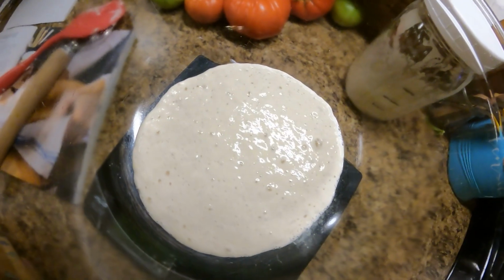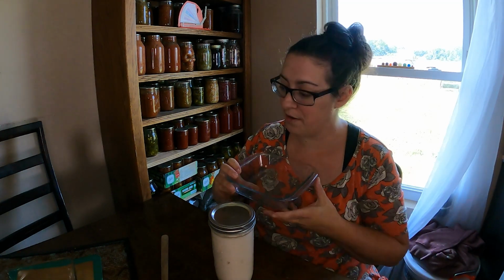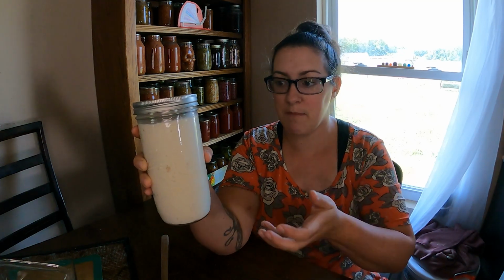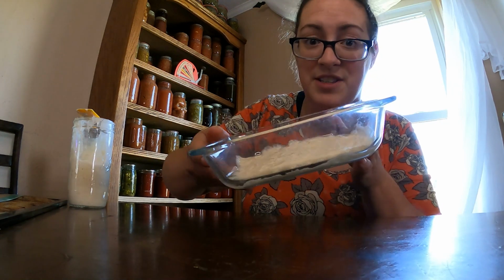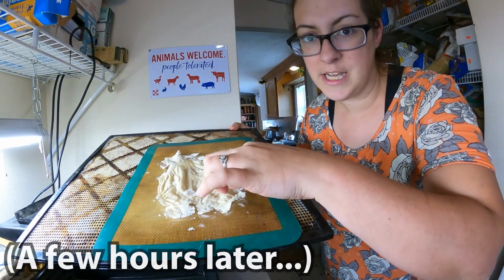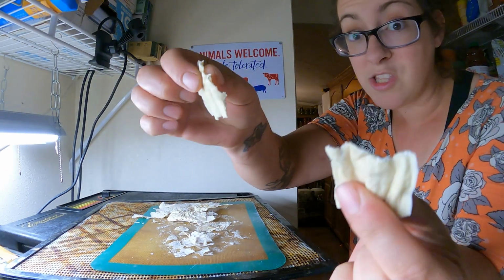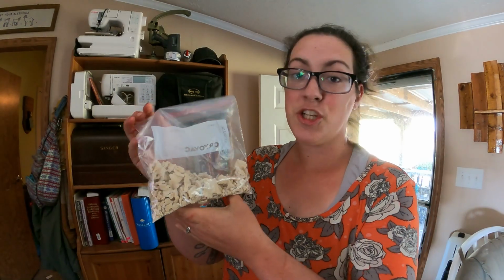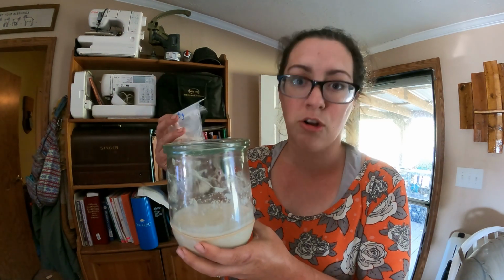Preserving Sourdough Starter For Giving Away or Starting Over! ((Gluten-Free or Standard Starter))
Sometimes bad things befall our beloved sourdough starters, or sometimes we want to send some in the mail to a far away friend!  Dehydrating is an amazing way to preserve your sourdough starter for multiple uses and it's quite easy!

Reconstituting Dehydrated Sourdough Starter:
(make sure to use non-chlorinated water)
Mix 10g dehydrated starter to 60g water and allow mixture to stand lightly covered for 8 to 12 hours.
Next, Mix 40g bread flour into the water/starter mix and allow to sit for an additional 8 to 12 hours.
Without discarding any starter, add 40g water and 60g flour to the mixture. mix together thoroughly and let sit 8 to 12 hours. At this point the starter should double in size and have a pleasant yogurt type smell.
Once it has doubled, discard 100g of the starter (you may use this portion to start another jar of starter if you like, just repeat the following instructions in both jars)
Feed what remains 50g flour and 50g water and allow to ferment 8-12 hours. The starter should at least double in this time.

Your starter is sufficiently active and ready to use in around 3 days!

Thank you to Anna @FermentedHomestead for putting this amazing collaboration together!

Participating Channels in the Collaboration (Make sure to subscribe, like, and comment on each video after watching them to enter yourself in several prize drawings taking pace in the month of September!):